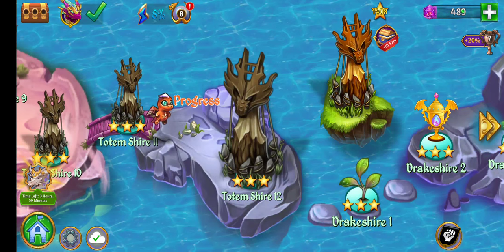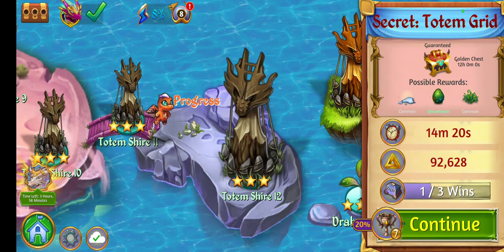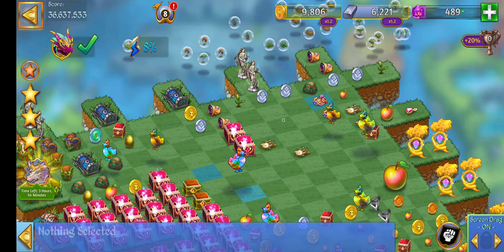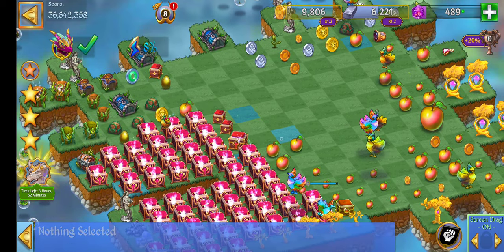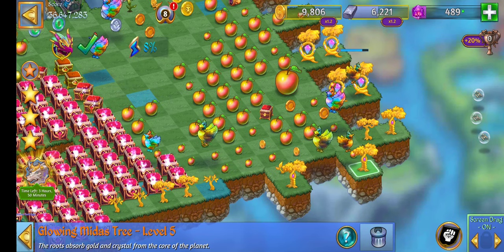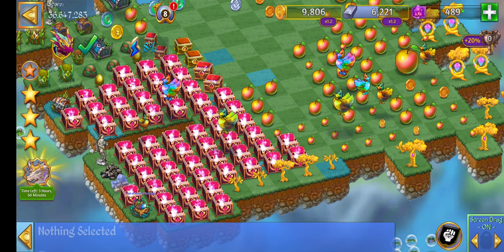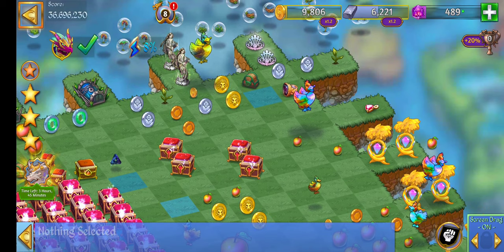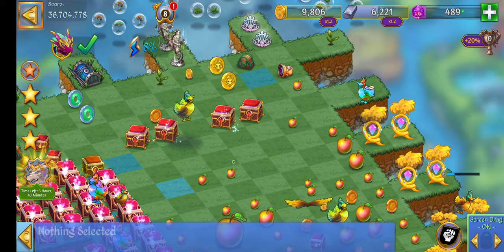Merge Dragons - farming Secret: Totem Grid level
In this video I walk through how I use the Secret: Totem Grid level for coin farming as well we how to fulfill tasks/requests for the season portal and bunny (event) portal from a level